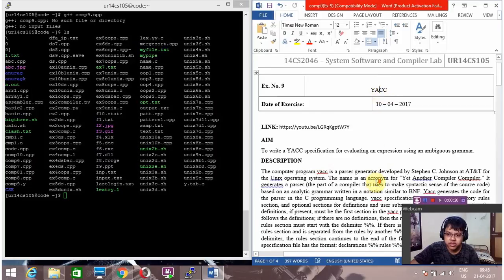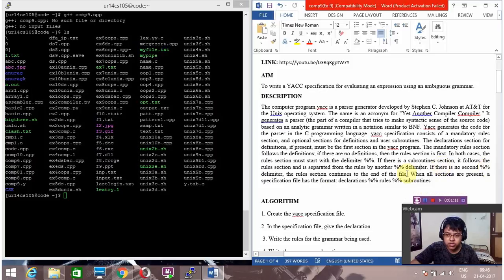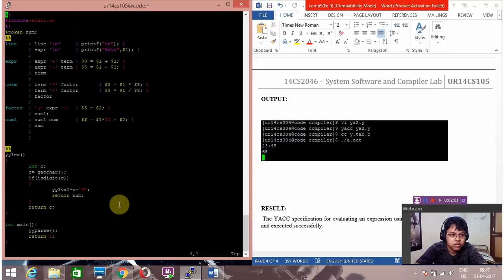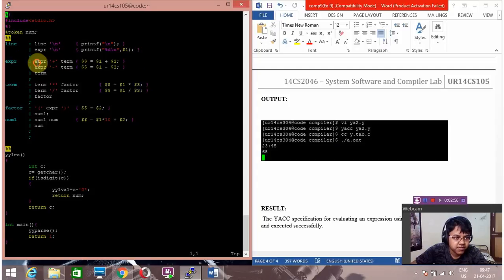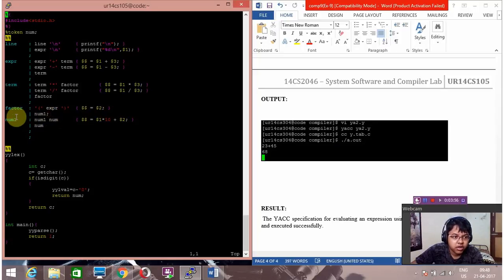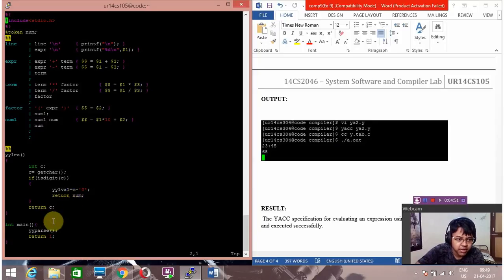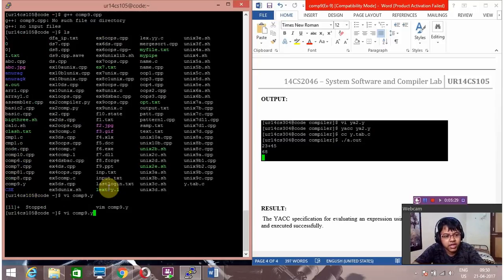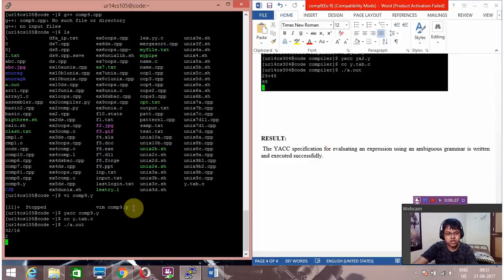System software and compiler lab experiment 9